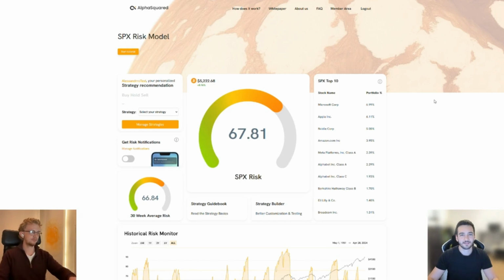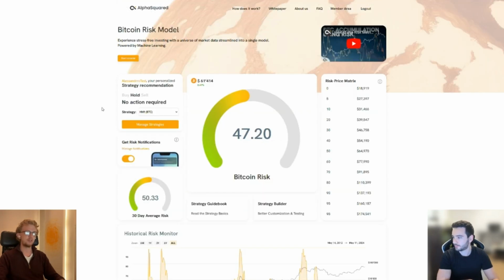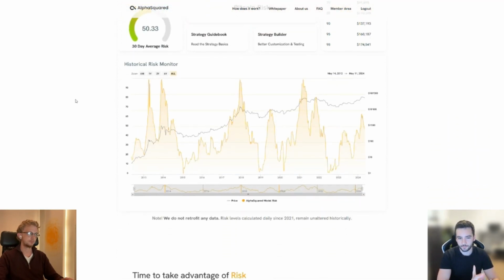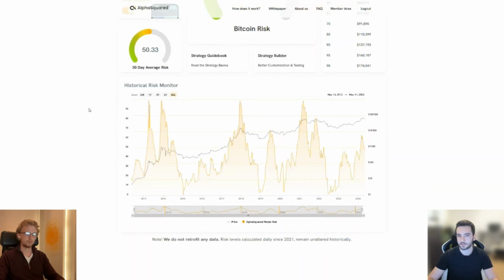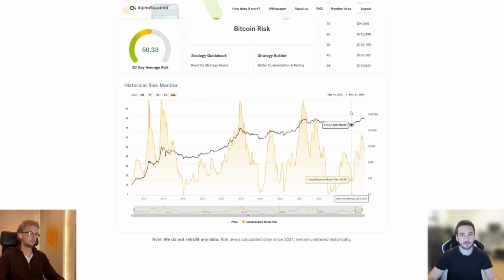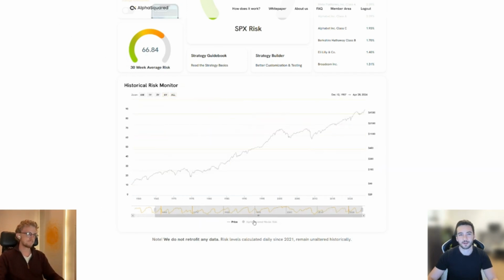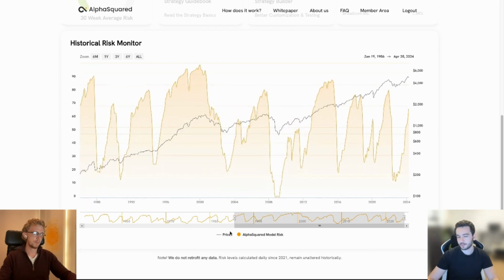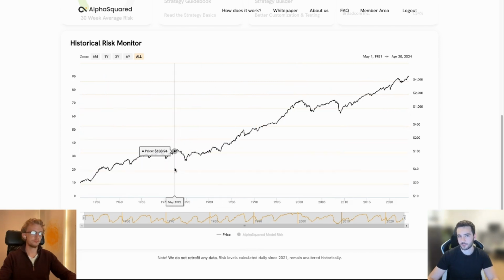SPX Risk Model Release - AlphaSquared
Timestamps:
00:00 - 01:30 Introduction
01:30 - 11:24 Model Talk
11:24 - 12:41 Short-Term Model
12:41 - 14:25 Risk-Price Matrix
14:25 - 14:57 Outro

We released a new Model, as voted for by the community!
In this video we talk about some of the challenges and intricacies of the Model, as well as how to best use it for risk-based DCA.

to see our Risk Models and build personalized Strategies!